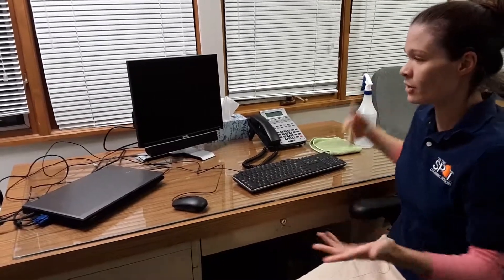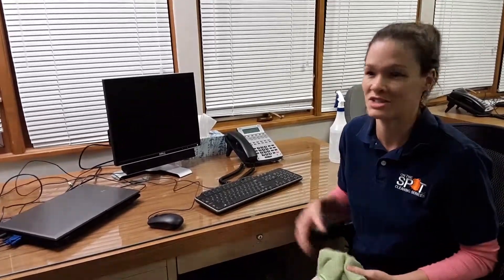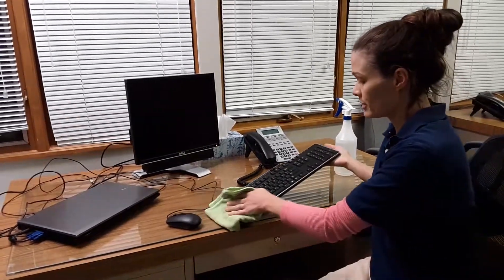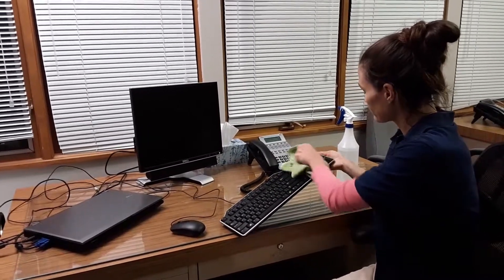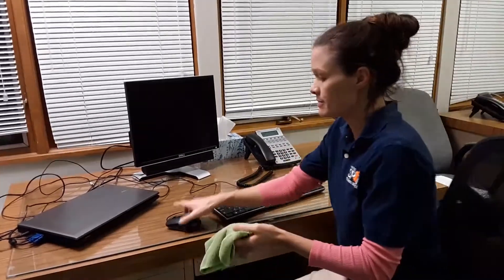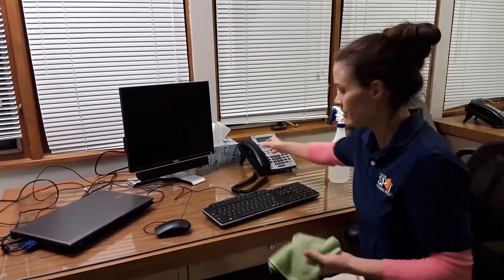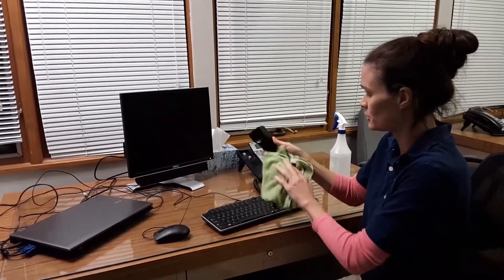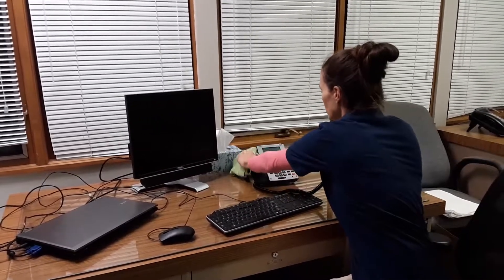Quick tip for clean office desk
Just a quick tip to keep those germs off of your desk during the day!